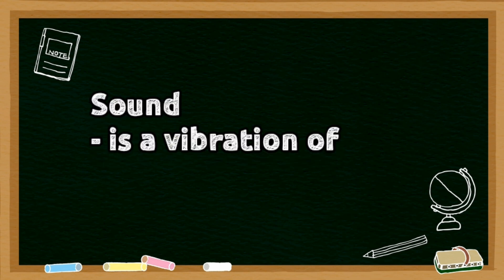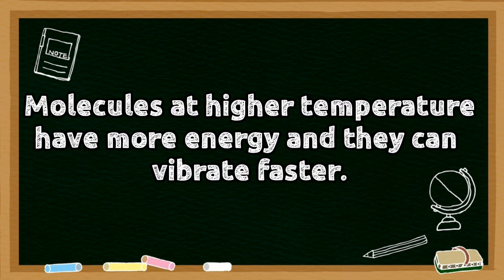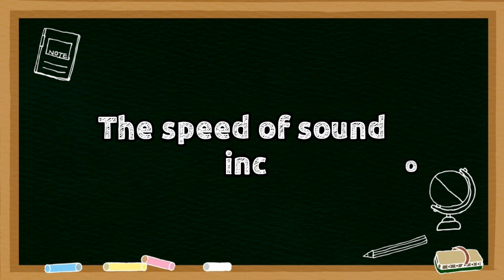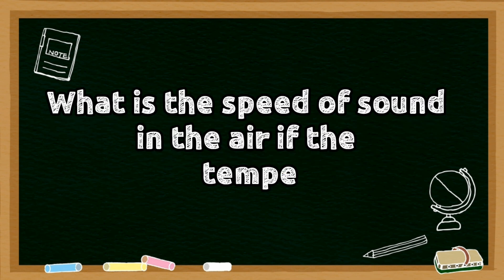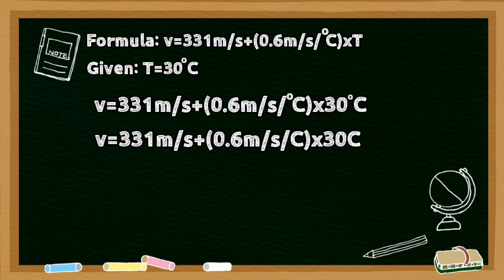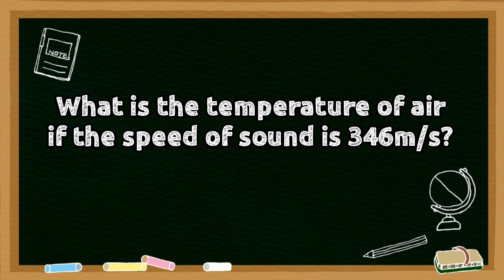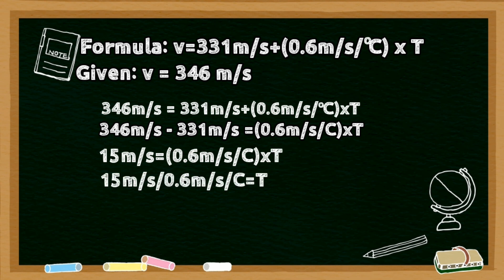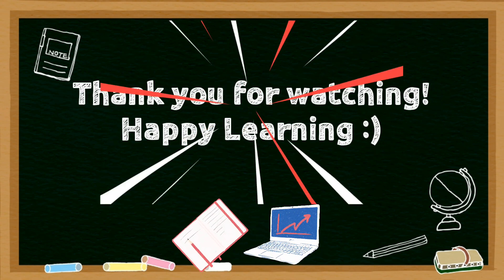SOUND: CALCULATING SPEED and TEMPERATURE affecting SOUND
The video shows the formula to calculate speed and temperature affecting the travel of sound.
I hope you understand the lesson.
Happy Learning:)